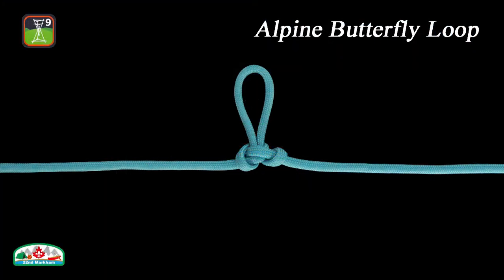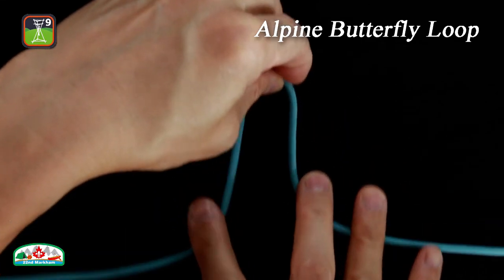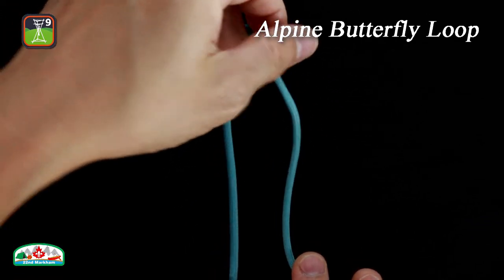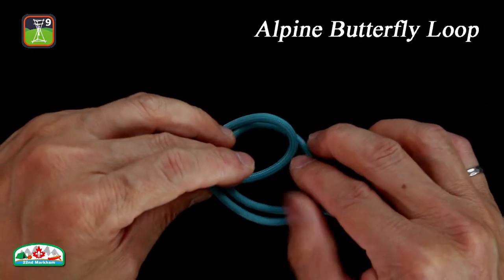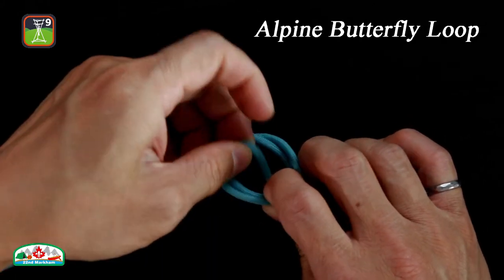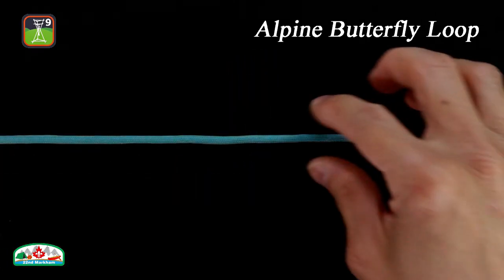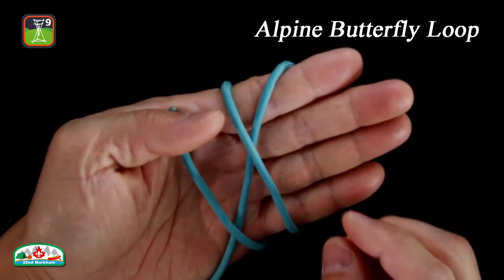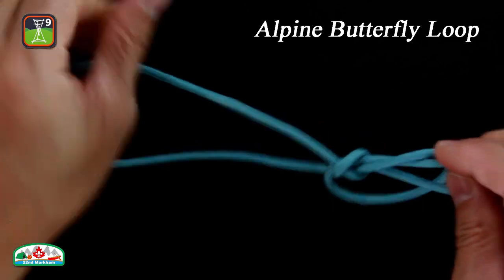Knotting 144 - Alpine Butterfly Knot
In this episode, we are going to show you the Alpine Butterfly Loop. It is a secure fixed loop formed in the middle of a rope and it can take load from all directions.

Here is how to tie the Alpine Butterfly Loop, Method #1:
Step #1. First, form a Bight
Step #2. Twist the bight to create an Elbow
Step #3. Twist the bight again for a second Elbow
Step #4. Fold the upper loop down
Step #5. Insert the bight into the lower loop from underneath
Step #6. Pull the bight and the ends to tighten the knot

Method #2 (on hand):
Step #1. Take the rope and place it on your hand
Step #2. Wrap around twice
Step #3. Take the last full turn
Step #4. Tuck it under the other two turns
Step #5. Pull and tighten the knot

The Butterfly Bend and Butterfly Loop look very similar, one join two ropes together while the other one forms a loop.

The Butterfly Loop is easy to tie, does not jam and performs well in both wet and dry conditions. Compare with other fixed loops, the Alpine Butterfly Loop use less rope to tie.